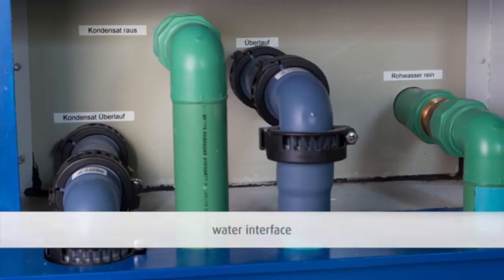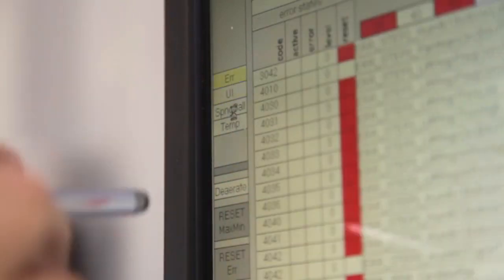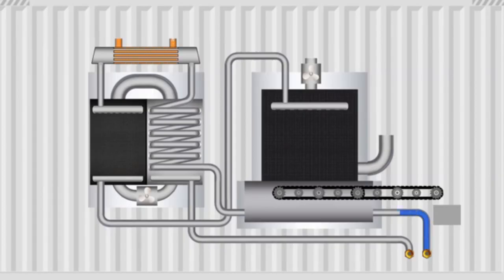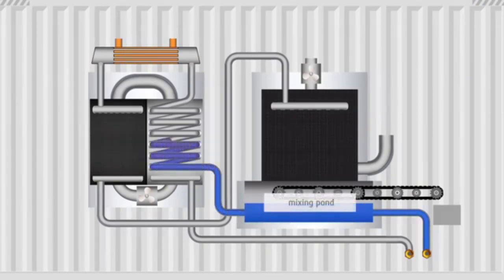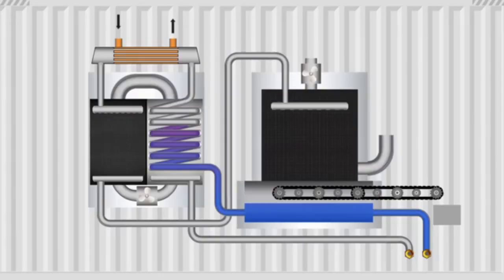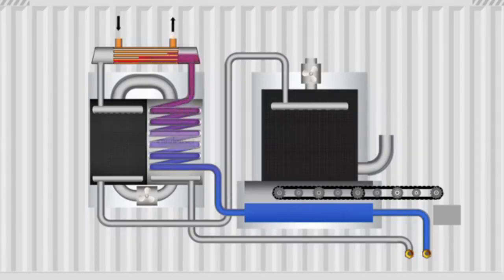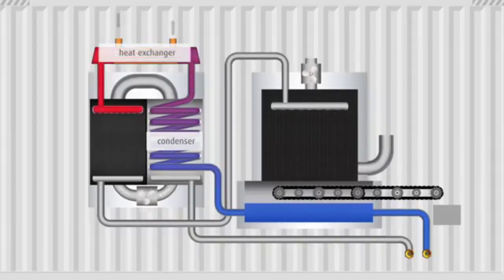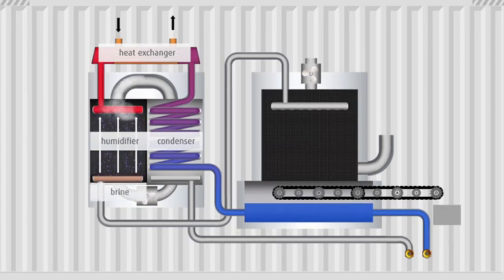ABC Water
WHAT IS DESALINATION. Desalination is the process by which the dissolved mineral salts in water are removed.